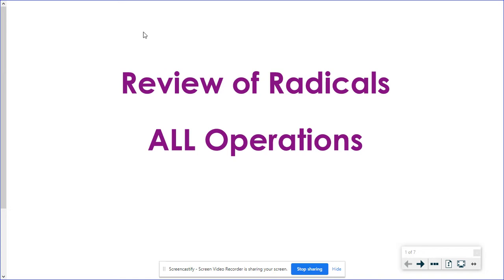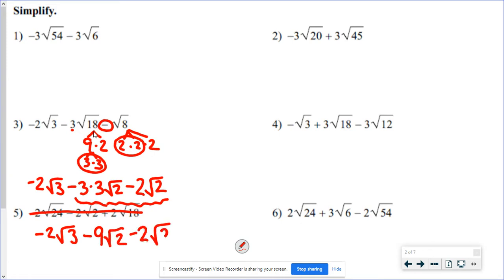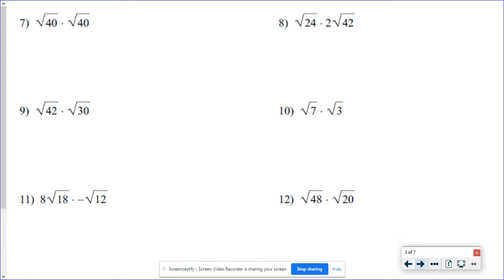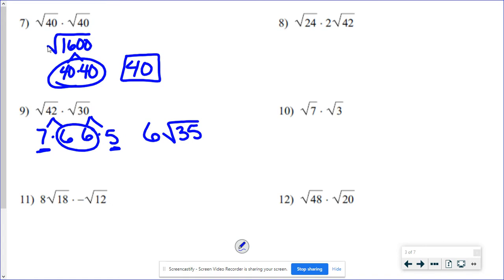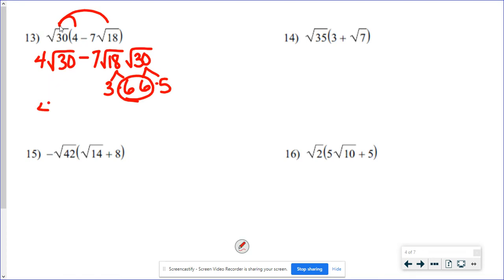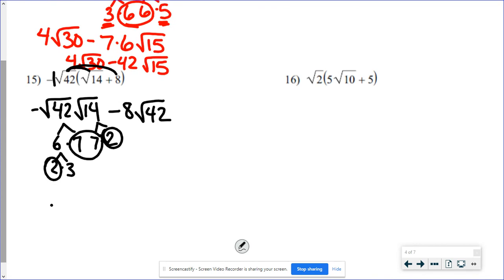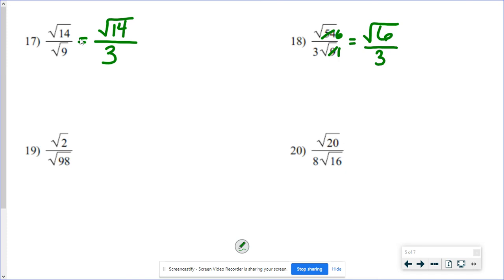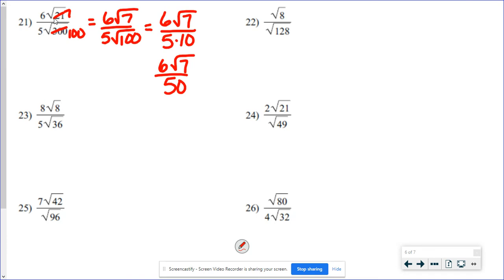Review of Radicals - All Operations